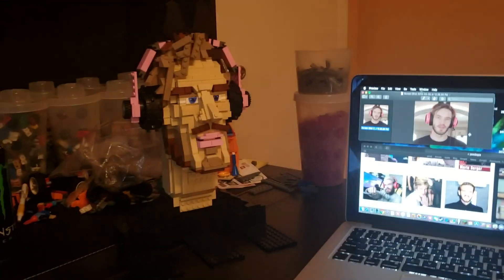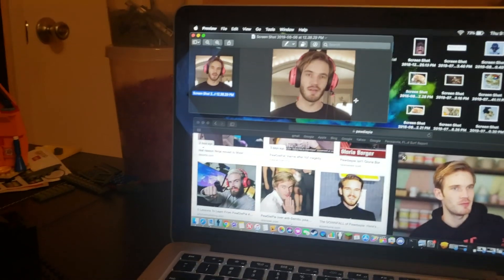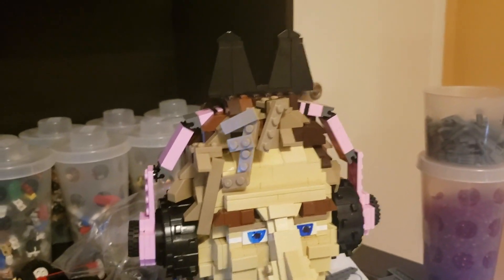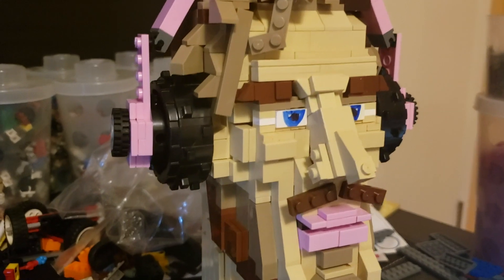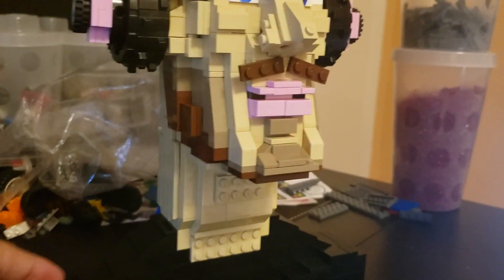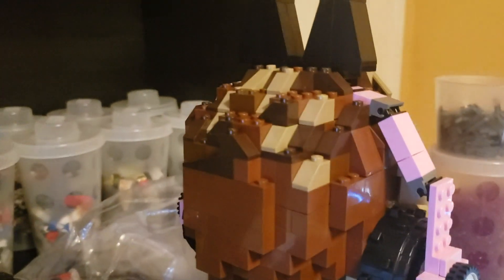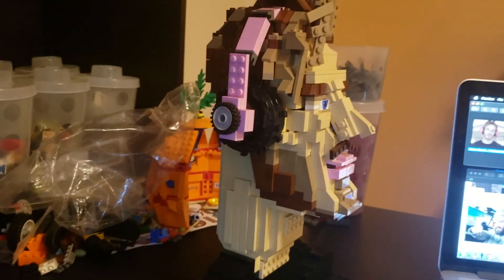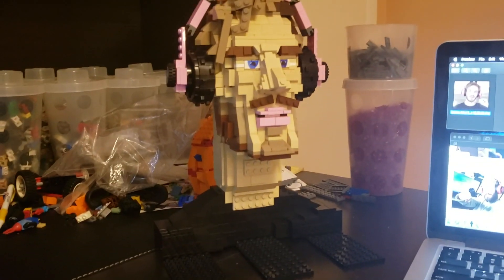PewDiePie | LEGO (PewDiePie Fan Art)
Hey guys today was a big day and I had finally finished building a PewDiePie bust out of LEGO! This build took over 8 hours to build and over 700+ LEGO pieces. Make sure to go check out my LEGO bust of James Charles - LEGO James Charles